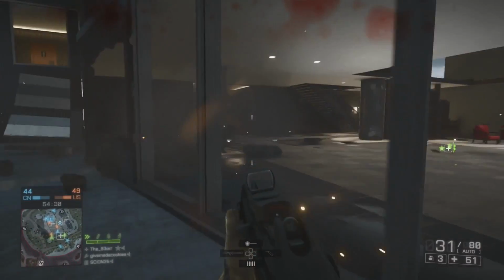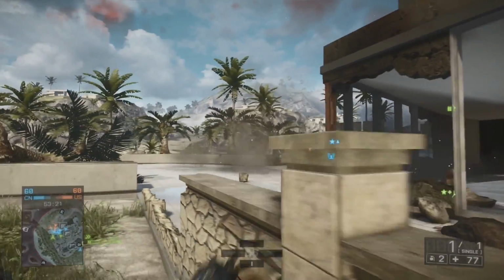Battlefield 4 Gen 4 PS4 Gameplay PDW thoughts with MX4 rounds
Battlefield 4 PS4 MX4 Gameplay, PDWs and the best way to use them
Team Deathmatch on various maps

My thoughts on PDWs and how I like to personally use them

Thanks 4 Watching another PDW video coming tomorrow morning

also pdw=personal defense weapon if you were curious and didn't know lol